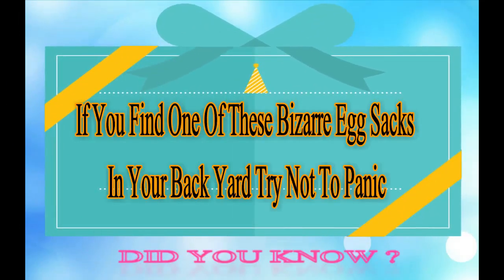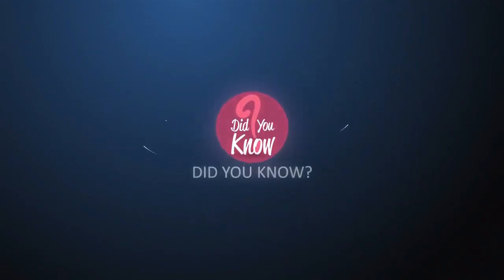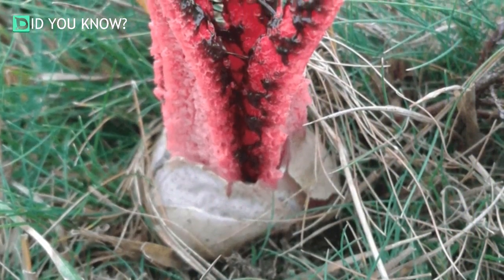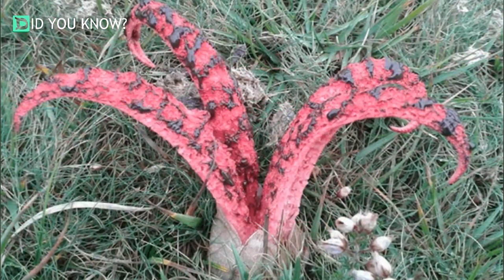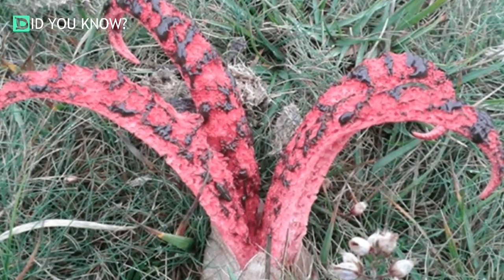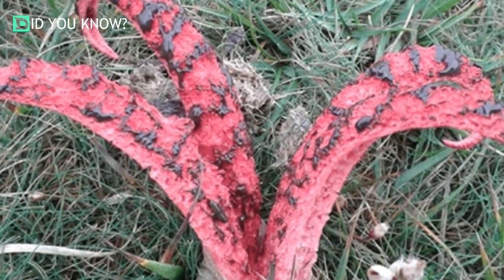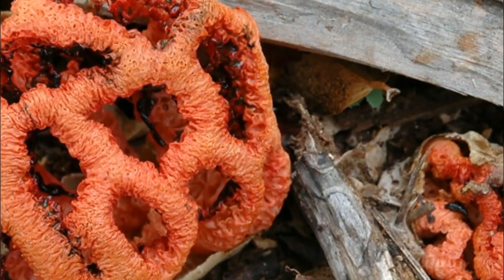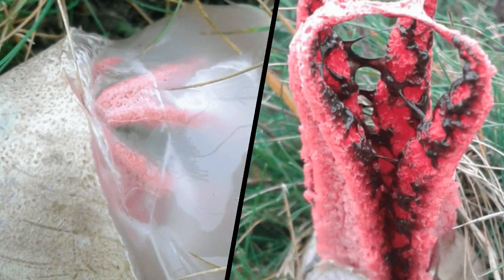If You Find One Of These Bizarre Egg Sacks In Your Back Yard, Try Not To Panic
Mushrooms, or toadstools, are a type of fungus. Many types of mushrooms are edible and can be classified as vegetables. According to mushroominfo.com, they are quite nutritious! They are fat and cholesterol free.